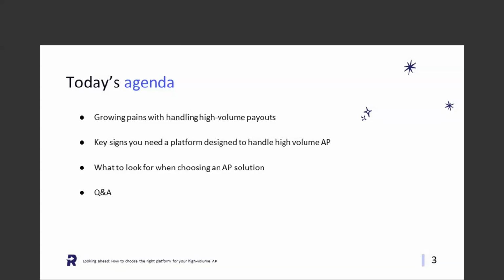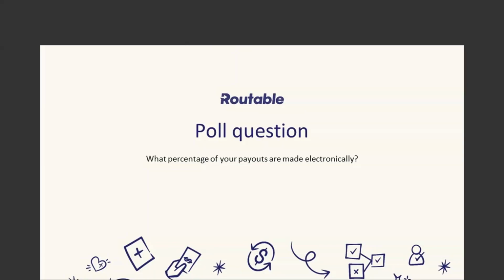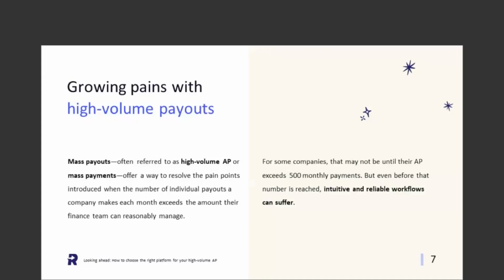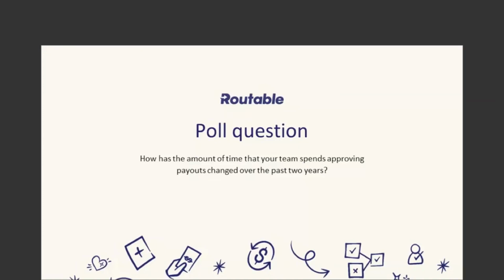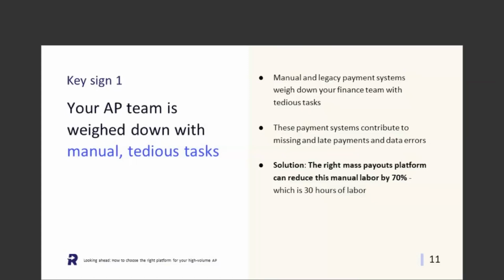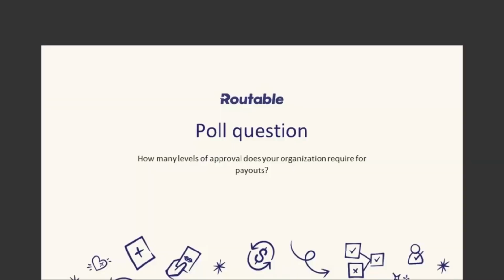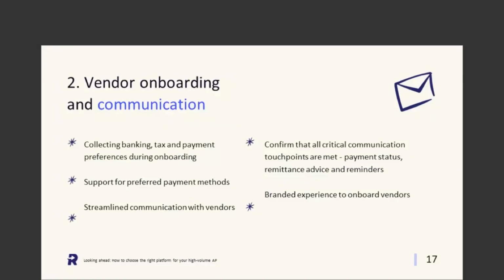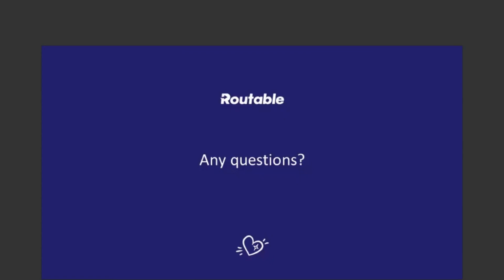How to Choose the Right Platform for Your High-Volume AP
Is your AP team struggling to handle high-volume payouts? In 2021, the average time to process an invoice from receipt to ready-to-pay was 10 days. Errors and delays are compounded when you’re paying hundreds–or even thousands–of invoices a month and every data point must be accurate and synced in real-time.

Join Omri Mor, Co-founder and CEO of Routable, and IOFM’s Mark Brousseau as they discuss what it takes to get started on the right platform to manage high-volume payouts.

In this webinar, we break down platform requirements into categories, including:
· How an automated vendor onboarding experience will help you scale
· Why you need a two-way sync with your accounting software
· What an ideal payments experience looks like
· The importance of security and compliance